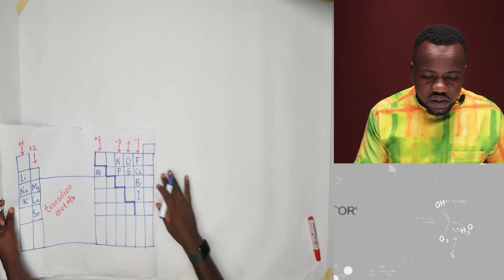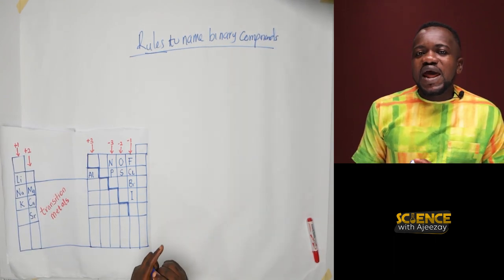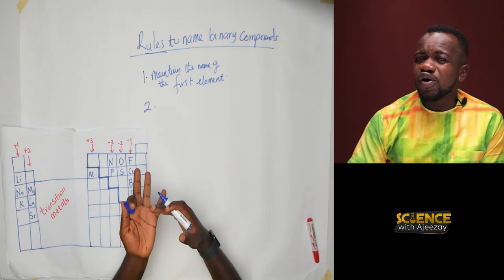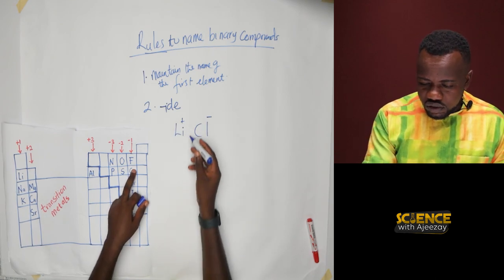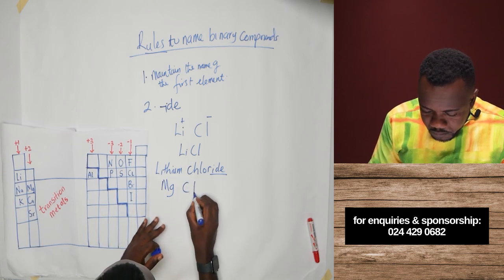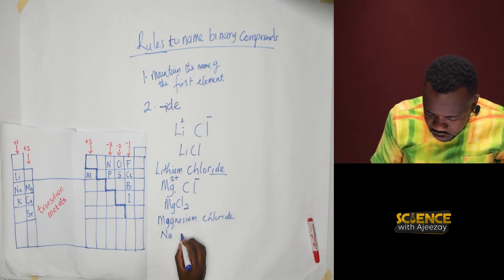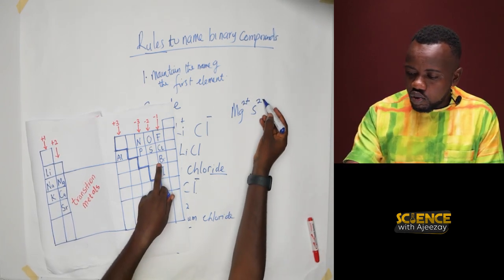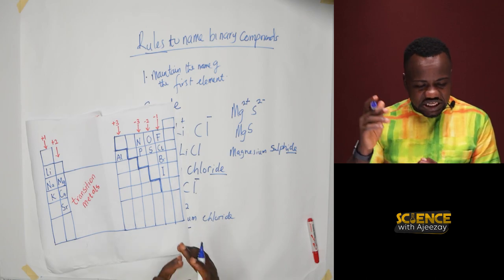How to Name Compounds | Binary Compounds | Ionic Compounds | Science with Ajeezay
Today in science with Ajeezay , you would learn about How to Name Compounds | Binary Compounds | Ionic Compounds .

Channel managed by MiPROMO Media Network.